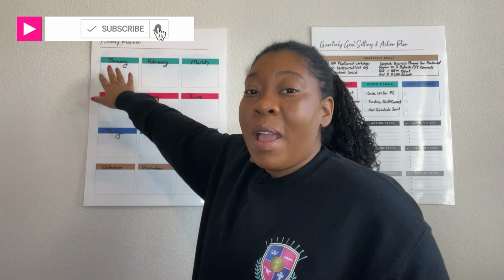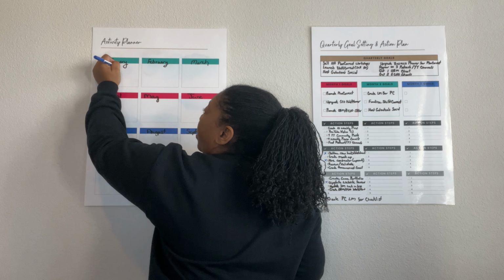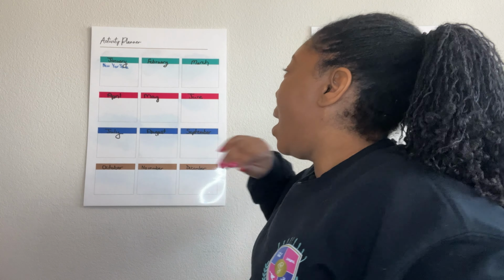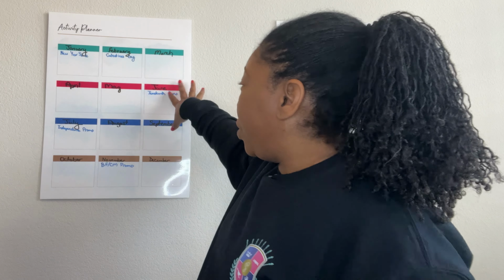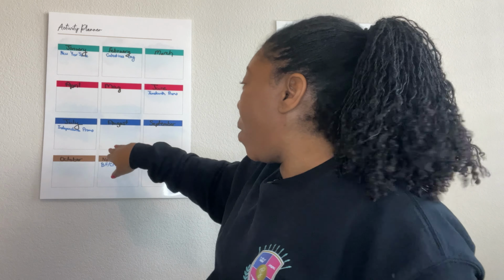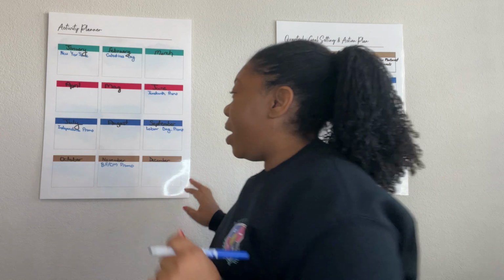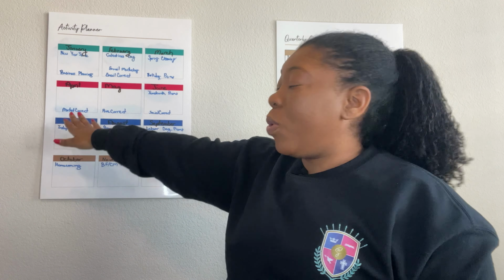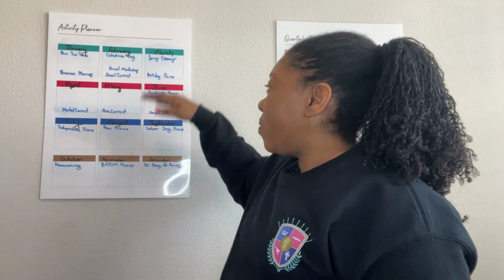How I Create My 12-Month Digital Marketing Plan & Promo Calendar as an Online Service Provider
Learn my process for creating a 12-month digital marketing plan and promotional marketing calendar as an online business manager. This step-by-step process will help you plan your offers, outline your marketing promotions, and come up with a monthly content theme to easily plan all your promos and social media content so you can stay organized, focused, and on track to reach your business goals! Hit play to dive into the world of digital marketing planning and stay ahead of the marketing game.

00:00 | 12-Month Digital Marketing Plan for Small Business Intro
00:48 | How to Decide What Content to Post Each Month
02:00 | List Holiday Marketing Ideas
04:11 | Key Event Marketing Ideas
06:28 | Add New Product Launch Dates
10:45 | Create a Realistic Project Plan
12:25 | My Secret Hack To Come Up With ENDLESS Content Ideas
14:06 | My Best Marketing Plan Tips for You
15:20 | Outro

✩ 𝗛𝗲𝗹𝗽𝗳𝘂𝗹 𝗕𝘂𝘀𝗶𝗻𝗲𝘀𝘀 𝗣𝗹𝗮𝗻𝗻𝗶𝗻𝗴 𝗥𝗲𝘀𝗼𝘂𝗿𝗰𝗲𝘀 ✩

Create a complete business plan in just one page!

Boost your business success, download your business planning checklist, optimize your operations, and drive results today!

Get immediate access to PlanCORRECT the all-in-one business management system for online service providers.

🎥 𝗪𝗮𝘁𝗰𝗵 𝗧𝗵𝗲𝘀𝗲 𝗕𝘂𝘀𝗶𝗻𝗲𝘀𝘀 𝗣𝗹𝗮𝗻𝗻𝗶𝗻𝗴 𝗶𝗻 𝗘𝗻𝘁𝗿𝗲𝗽𝗿𝗲𝗻𝗲𝘂𝗿𝘀𝗵𝗶𝗽 𝗩𝗶𝗱𝗲𝗼𝘀 𝗡𝗲𝘅𝘁 🎥